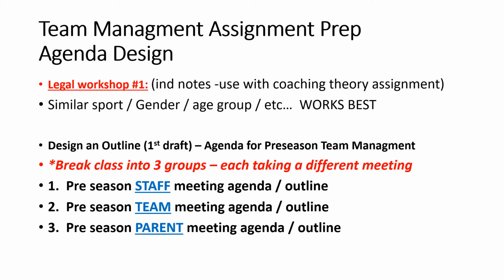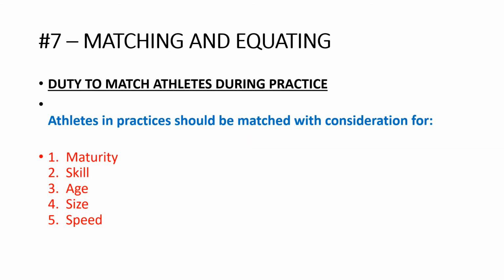L4B - F20 - 14 Legal Duties of Coaches